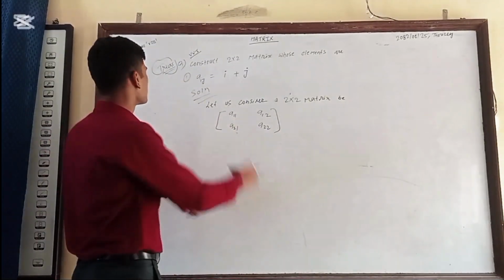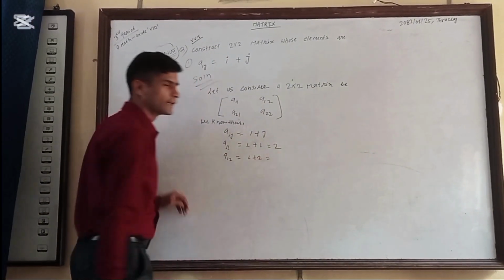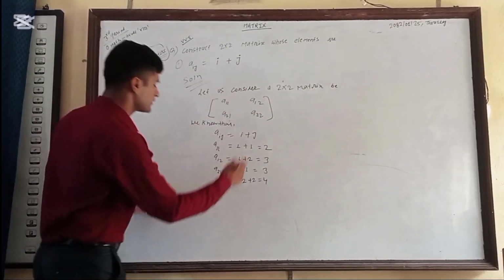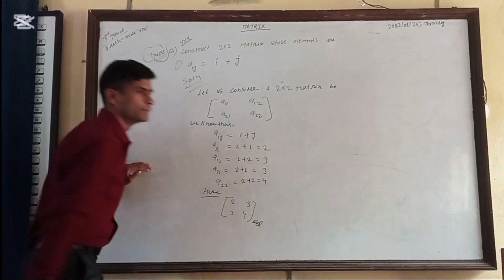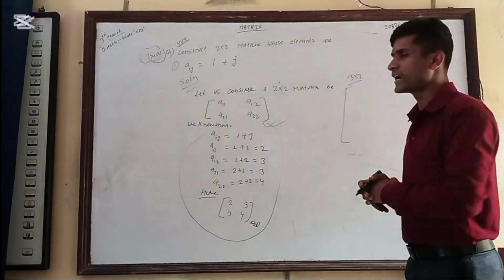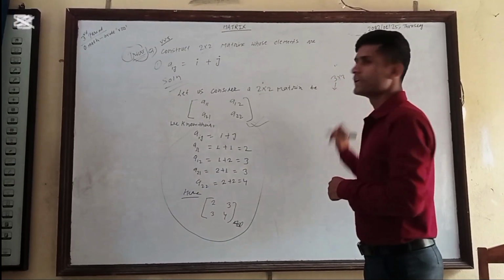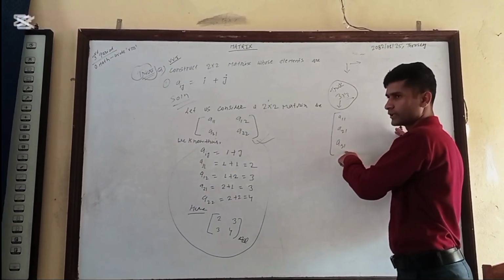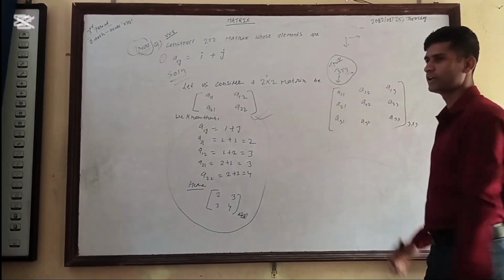Tricks to construct a elements of matrix.